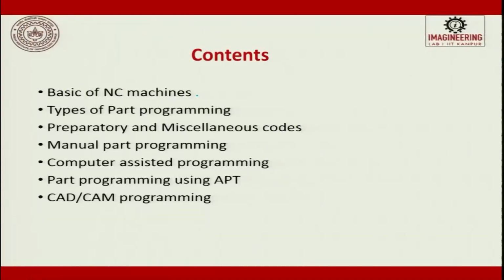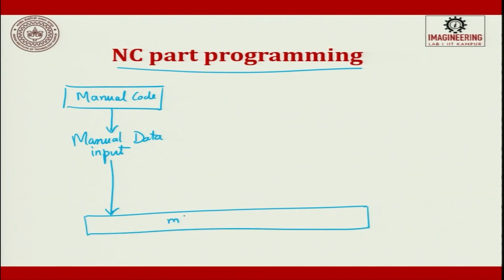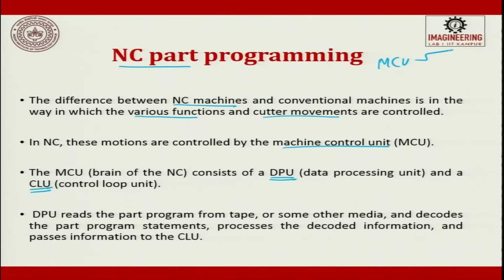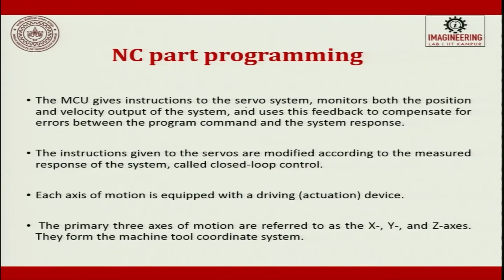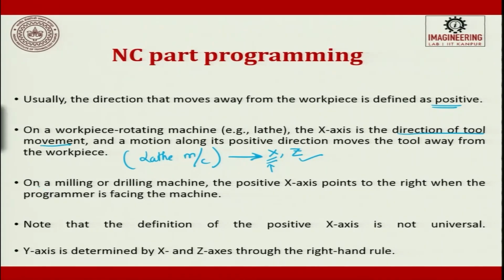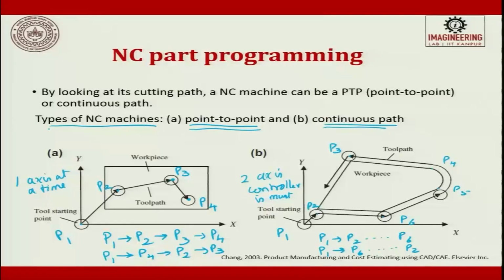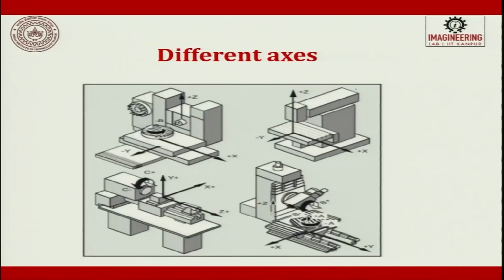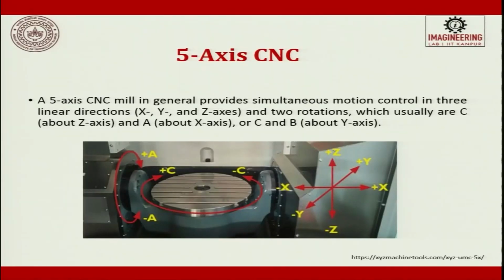Lecture 19: CNC Part Programming (part 1 of 4), Dr. Janakarajan Ramkumar